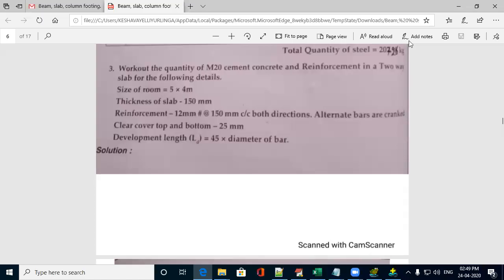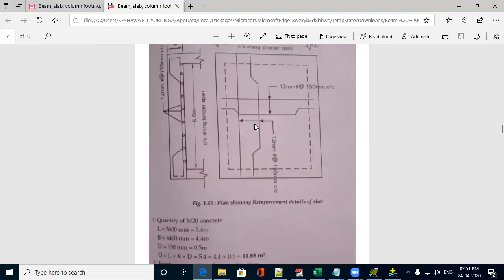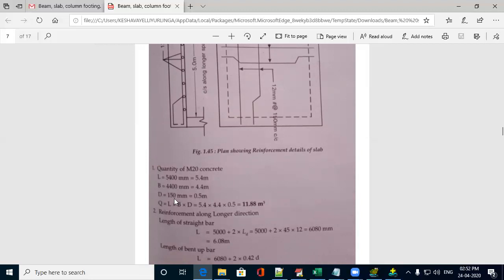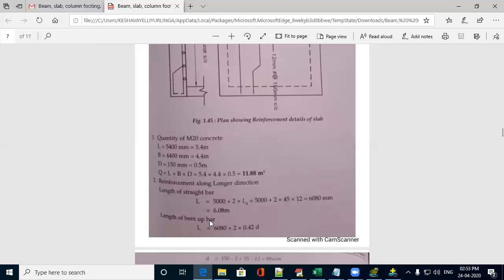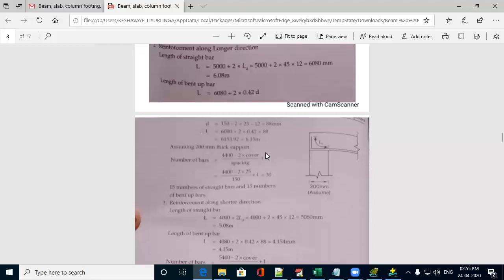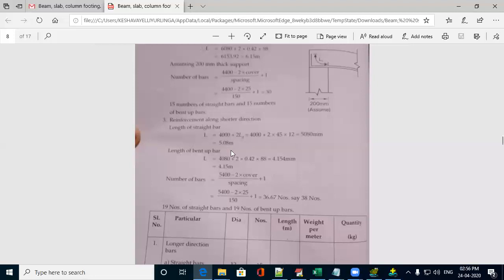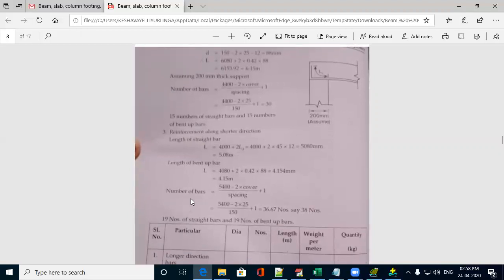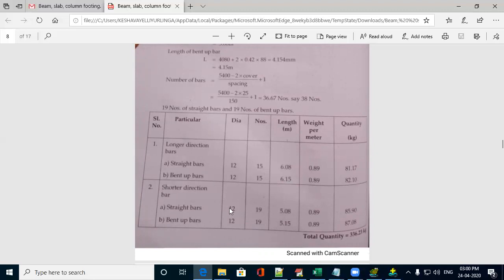2 way slab